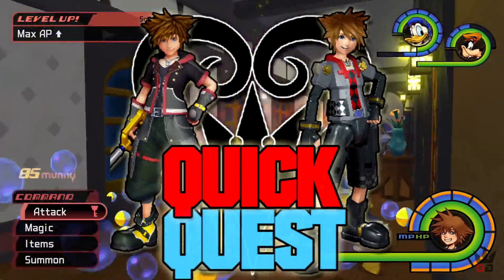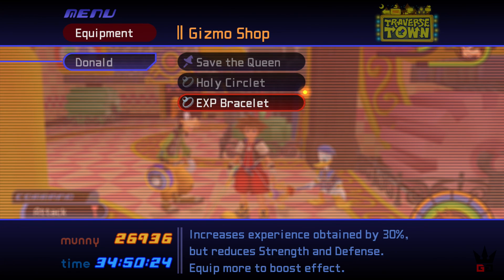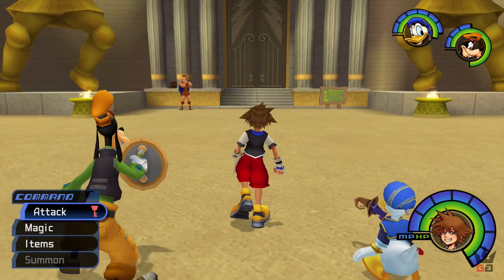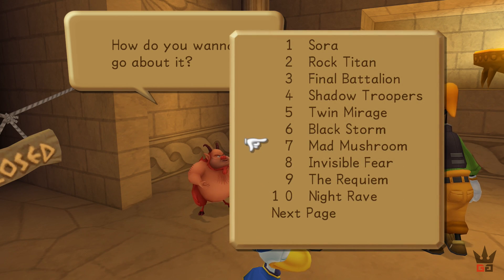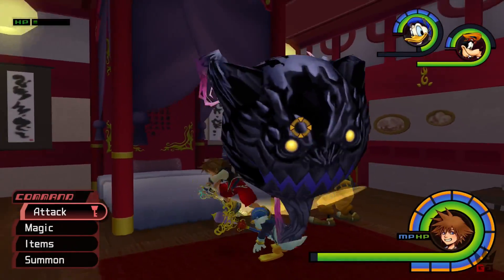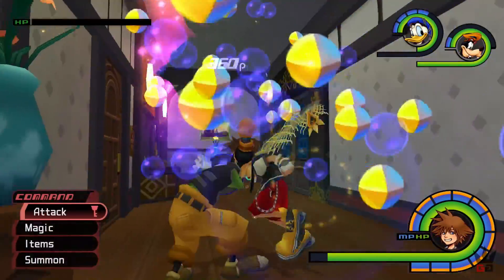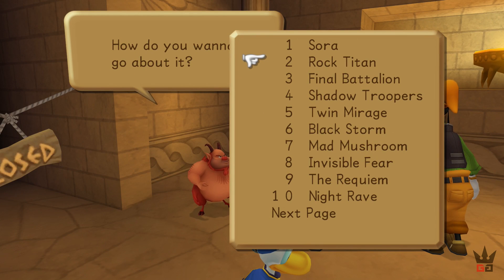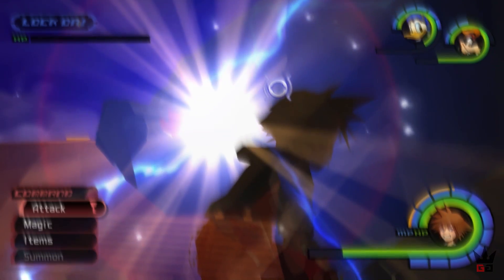Best way to level up to 100 in Kingdom hearts 1 (khfm)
A Level guide to reach level 100 in KH1(FM) !

00:05 - Introduction
00:19 - Prerequisites
01:02 - Steps
01:02 - Pre   Hollow Bastion leveling
01:35 - Post Hollow Bastion leveling
02:58 - Extra
03:27 - Outro

Game:
►Kingdom Hearts:

Add me PSN!